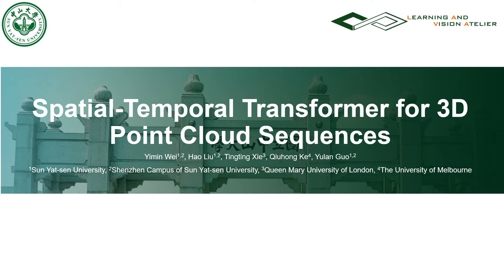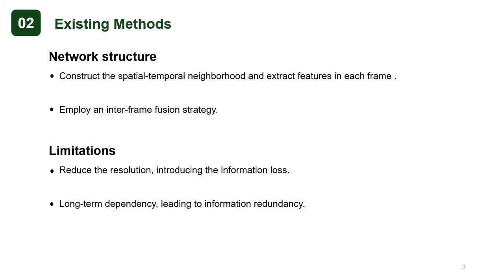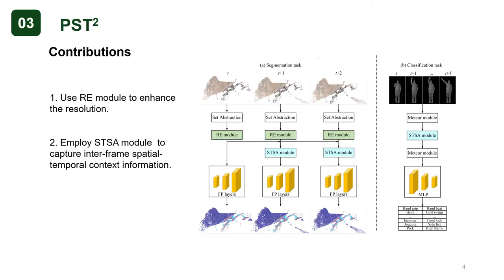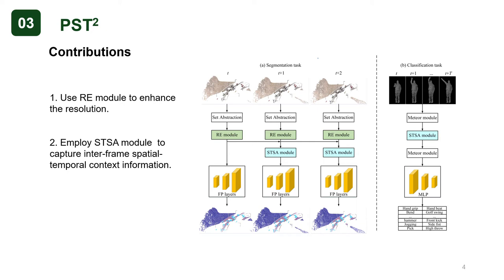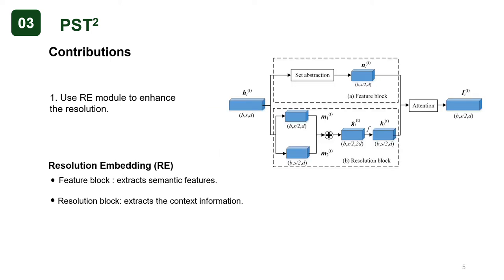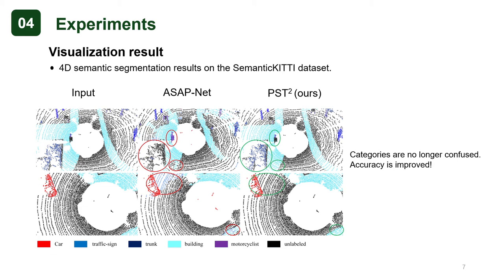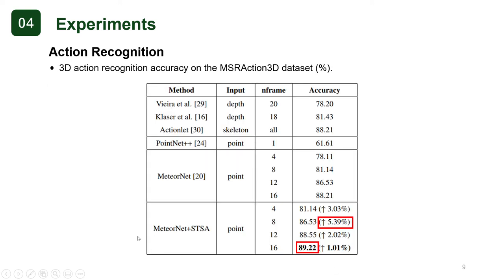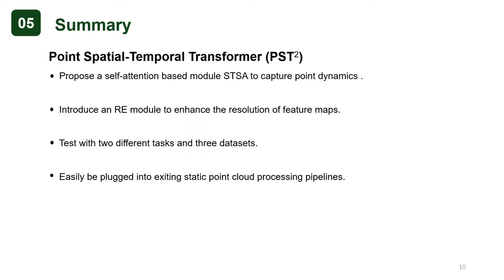Spatial-Temporal Transformer for 3D Point Cloud Sequences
Authors: Yimin Wei (Sun Yat-Sen University); Hao Liu (Sun Yat-Sen University); Tingting Xie (Queen Mary University of London); Qiuhong Ke (The University of Melbourne); Yulan Guo (Sun Yat-sen University)* Description: Effective learning of spatial-temporal information within a point cloud sequence is highly important for many down-stream tasks such as 4D semantic segmentation and 3D action recognition. In this paper, we propose a novel framework named Point Spatial-Temporal Transformer (PST2) to learn spatial-temporal representations from dynamic 3D point cloud sequences. Our PST2 consists of two major modules: a Spatio-Temporal Self-Attention (STSA) module and a Resolution Embedding (RE) module. Our STSA module is introduced to capture the spatial-temporal context information across adjacent frames, while the RE module is proposed to aggregate features across neighbors to enhance the resolution of feature maps. We test the effectiveness our PST2 with two different tasks on point cloud sequences, i.e., 4D semantic segmentation and 3D action recognition. Extensive experiments on three benchmarks show that our PST2 outperforms existing methods on all datasets. The effectiveness of our STSA and RE modules have also been justified with ablation experiments.